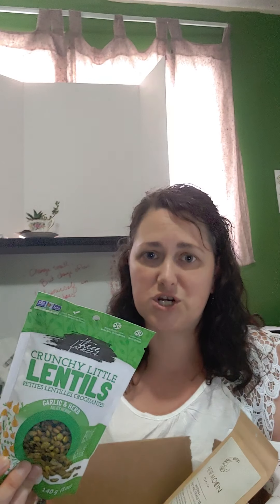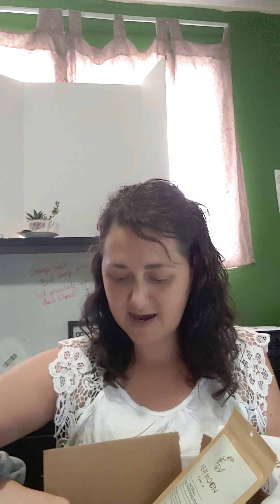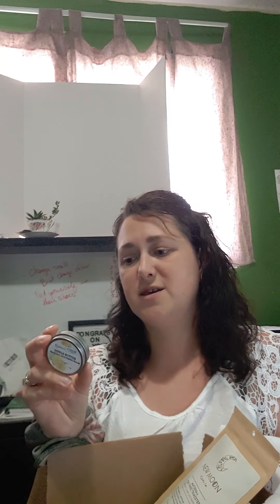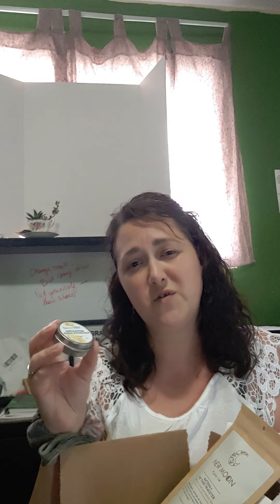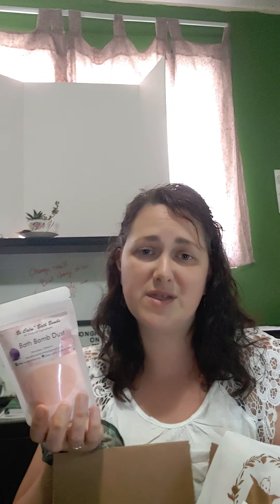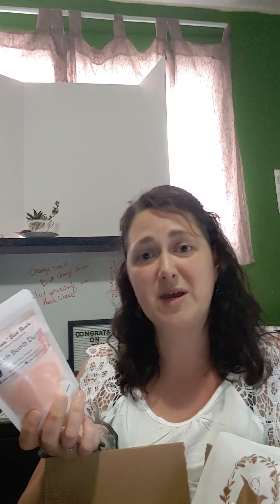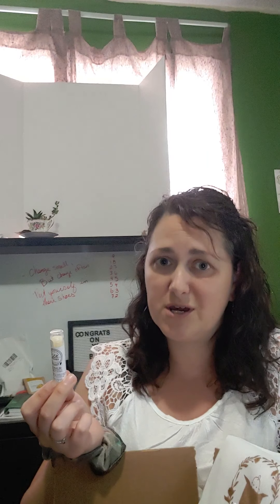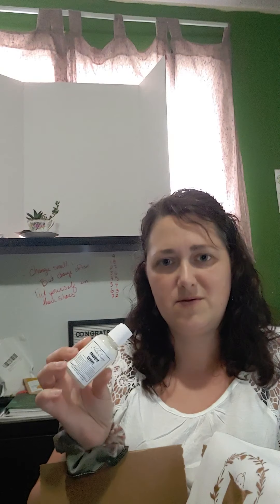3rd Trimester Bundle of Joy Box unboxing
Hi all, this week we wanted to show you our 3rd trimester box.
Bundle of Joy Box is excited to introduce you to our makers and creators :)
In this box we feature Three Farmers, Rawnata, Hollar Creations, Quench, The Beehive, New Moon Tea Co, Matoaka, Be Calm Bath Bombs, KarenLeoneDesigns, Hello Soaps.

We are currently running a sale on our full subscriptions.
And, we want to invite you to our brand new pregnancy, postpartum and parenting group on Facebook. Do a search for Bundle of Joy Box pregnancy postpartum & parenting group, and you'll find us!